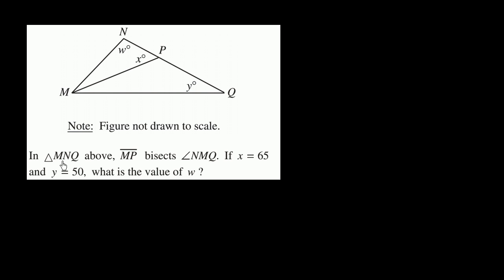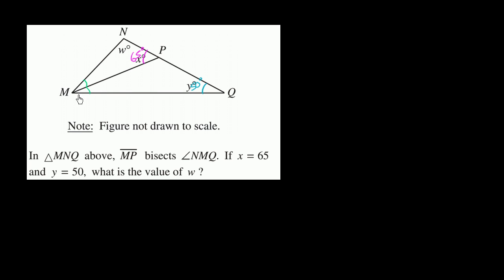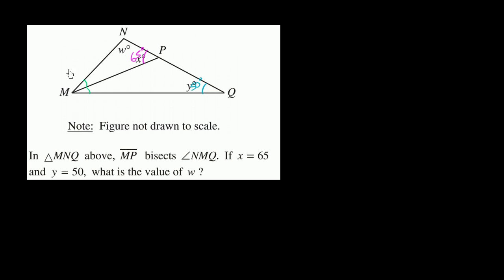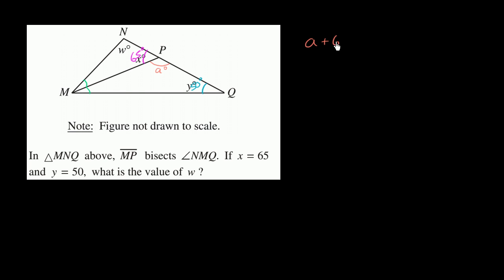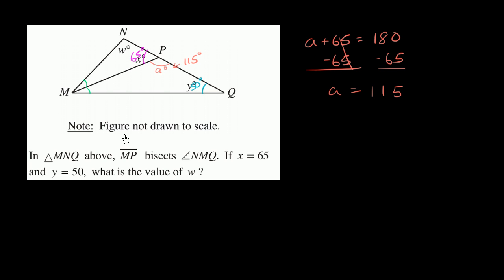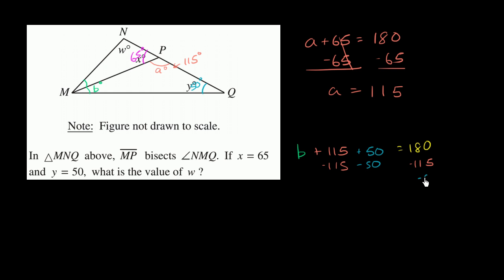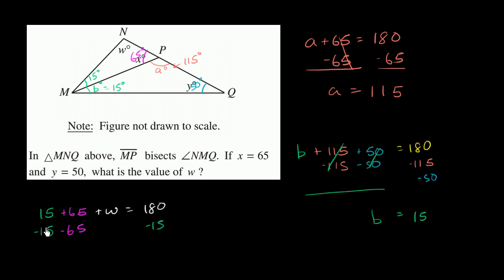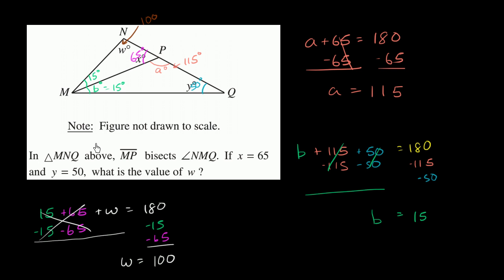12 Triangle angles